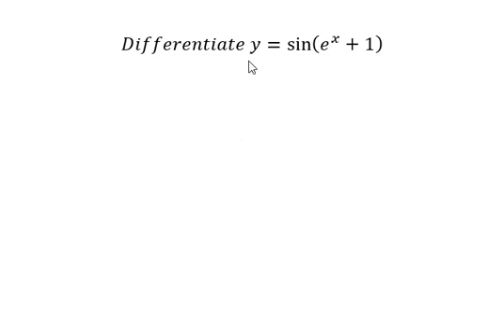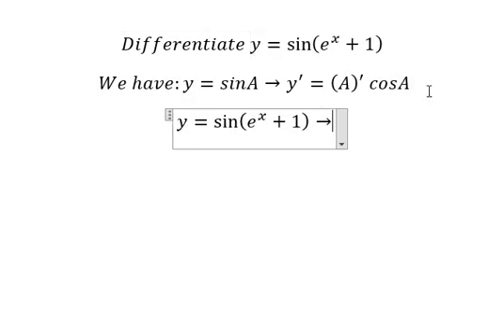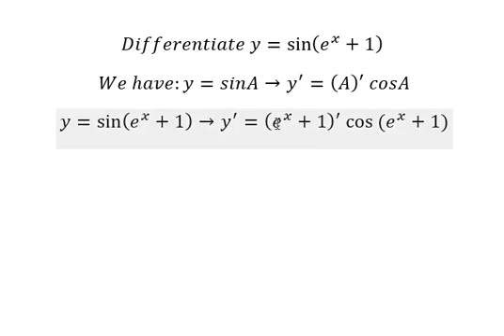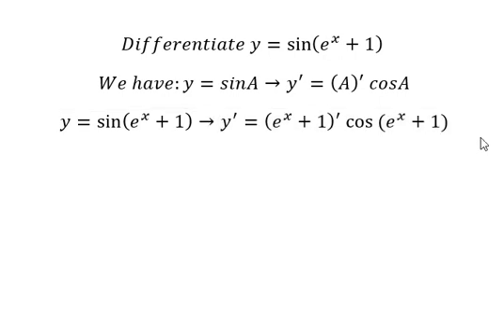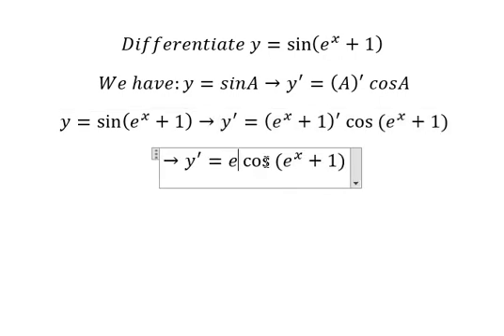Calculus Help: Differentiate y=sin⁡(e^x+1) - Techniques - Solutions